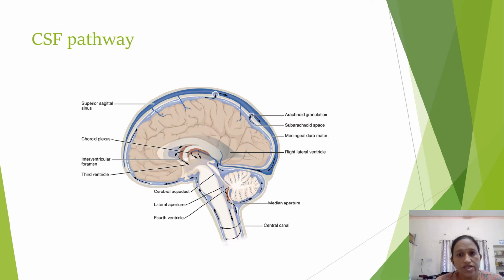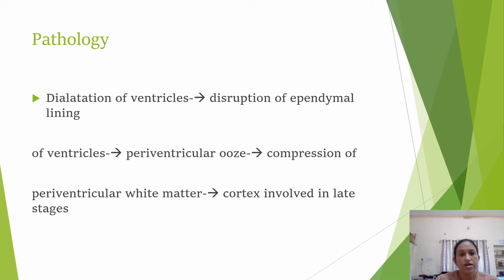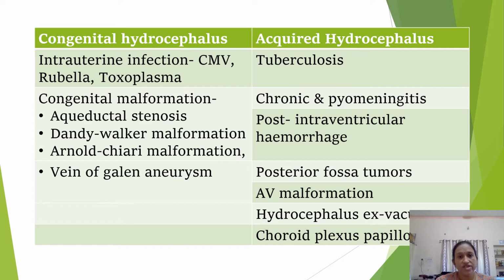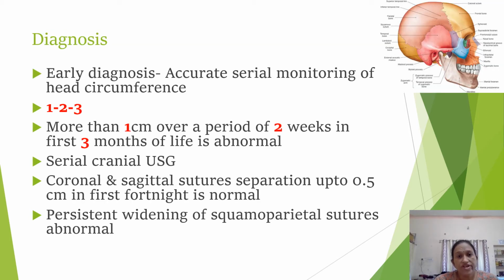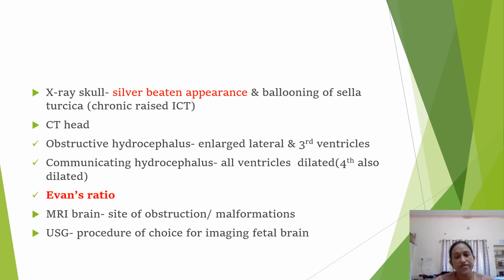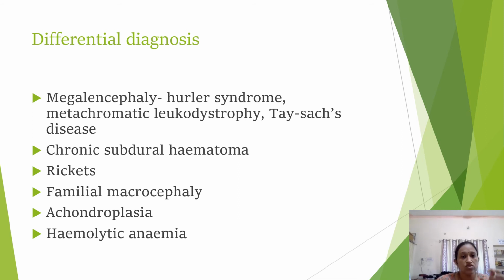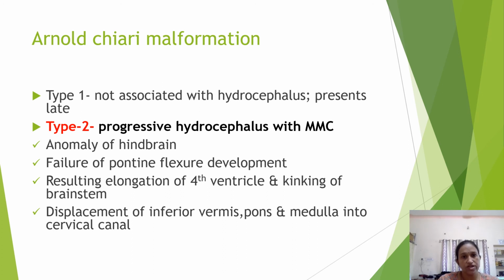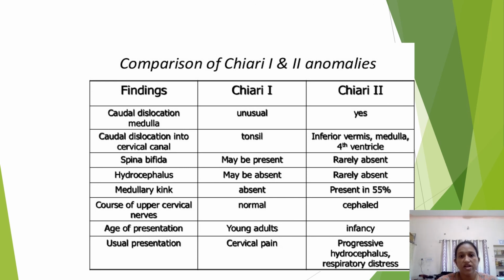Hydrocephalus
Pathophysiology, etiology, clinical features, differential diagnosis & management of hydrocephalus has been explained in simple way in this video. Figures have also been used for better understanding.